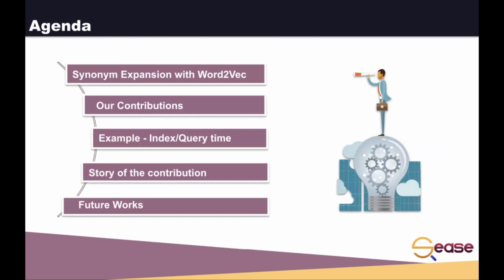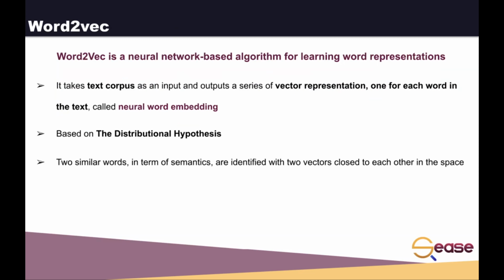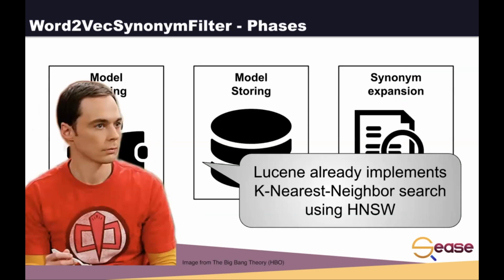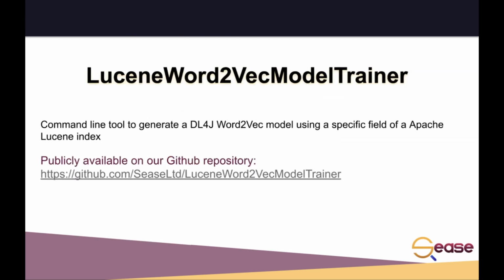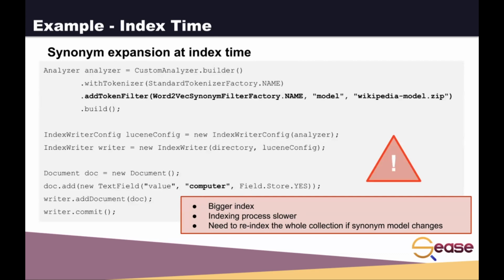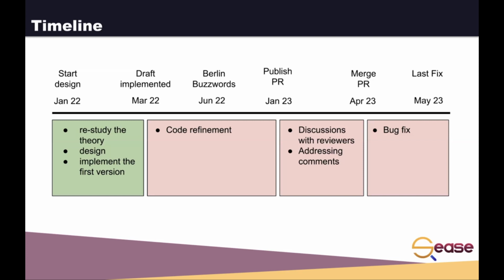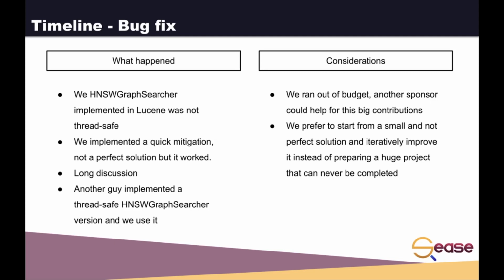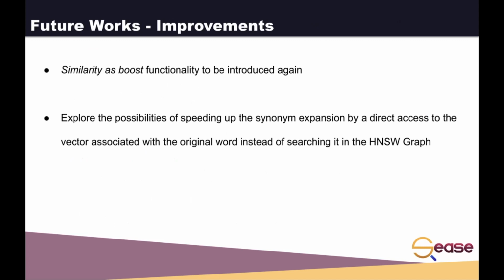Word2Vec Model To Generate Synonyms on the Fly in Apache Lucene: Story of a Contribution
Welcome to our seventeenth London Information Retrieval Meetup, a free evening meetup aimed at Information Retrieval passionates and professionals who are curious to explore and discuss the latest trends in the field.

The first talk of this meetup was "Word2Vec Model To Generate Synonyms on the Fly in Apache Lucene: Story of a Contribution" by Daniele Antuzi, R&D Software Engineer at Sease.

We are also accepting talks for the next meetups.